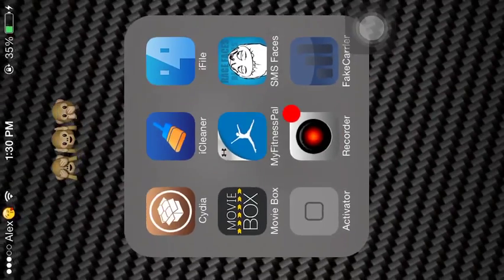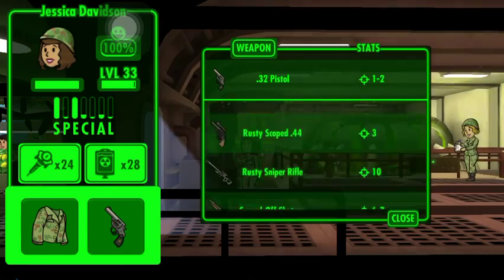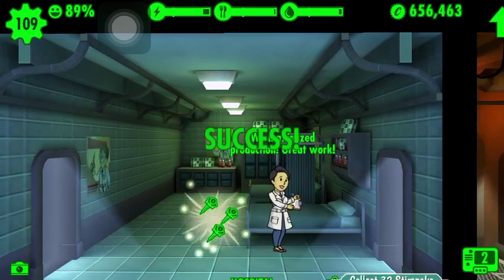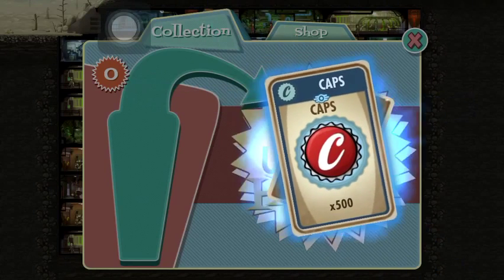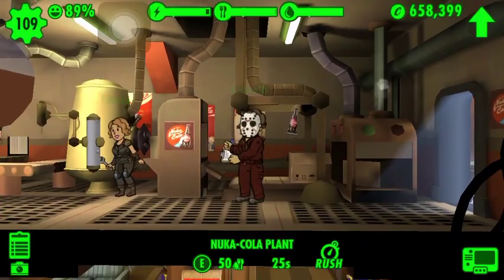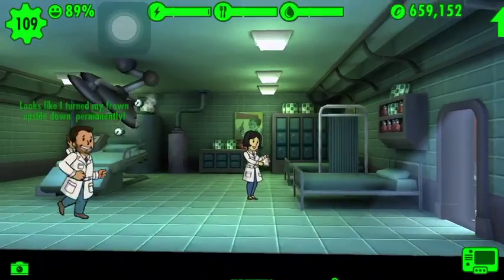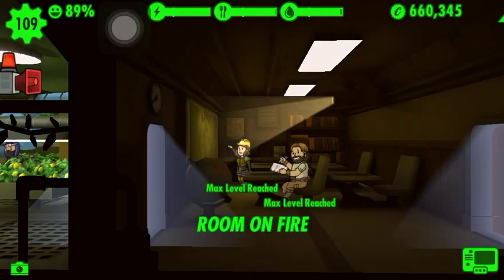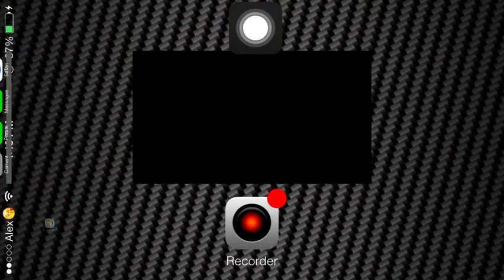Fallout Shelter: More Lunchboxes!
Earned 3 lunch boxes, now its time to open them!